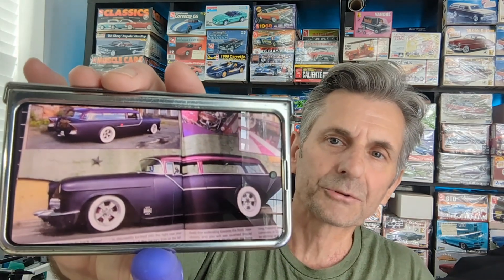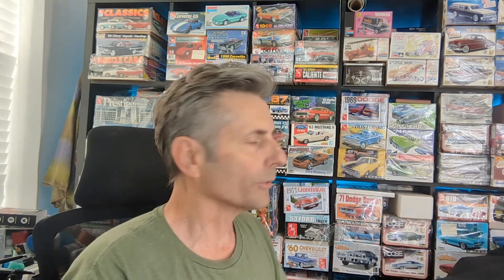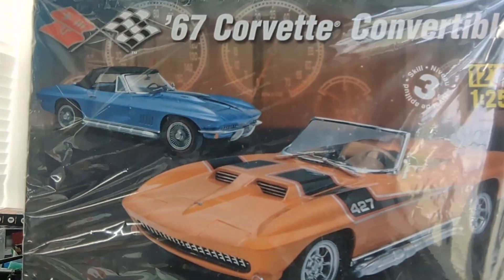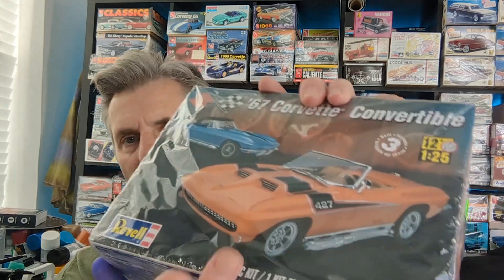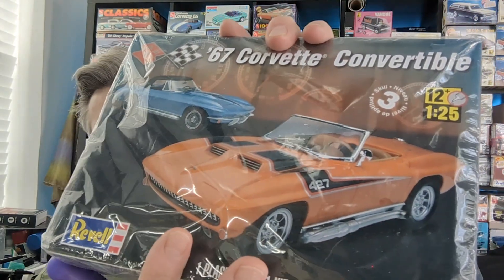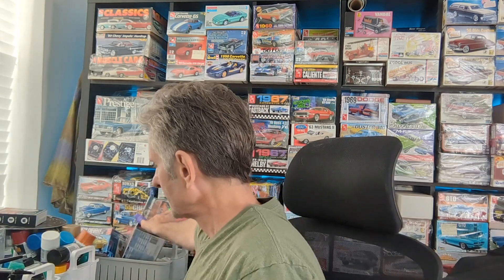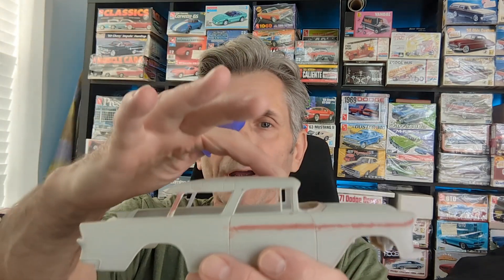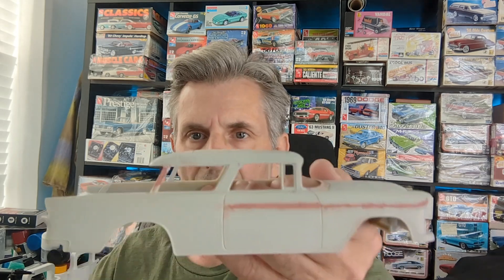My Answer to Leon's @modelcar1589 Community Question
Leon @modelcar1589